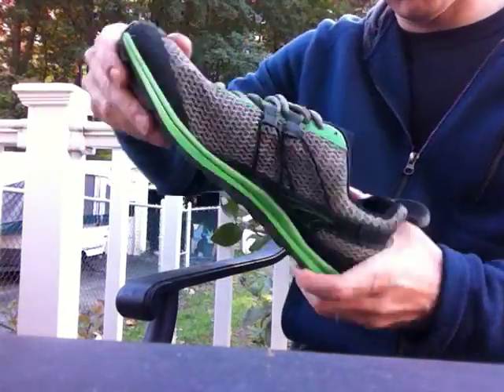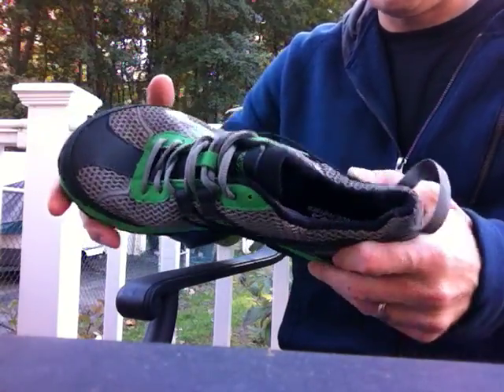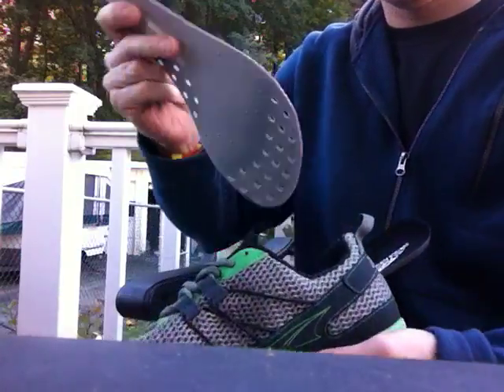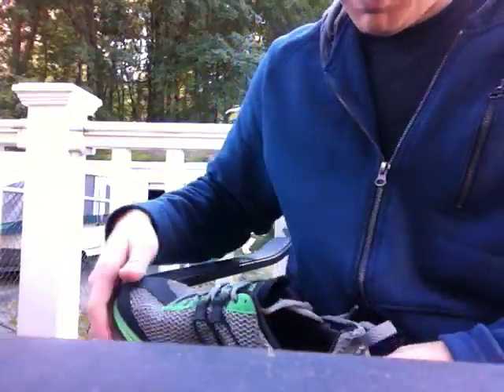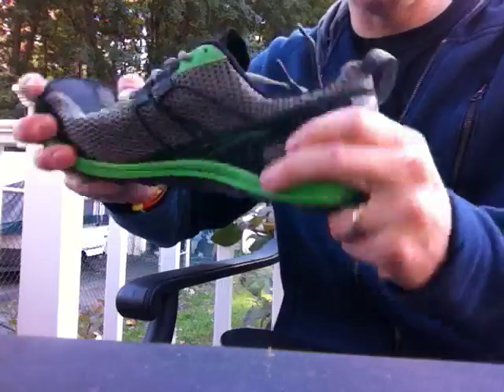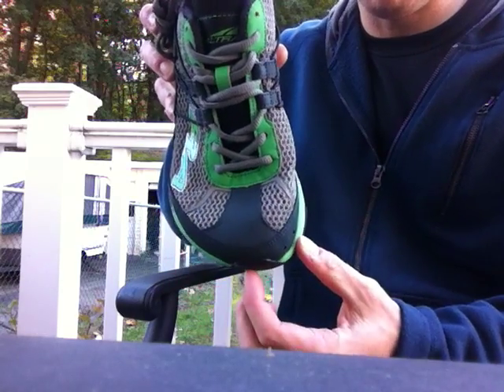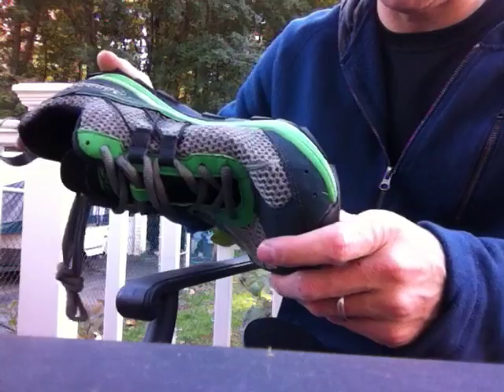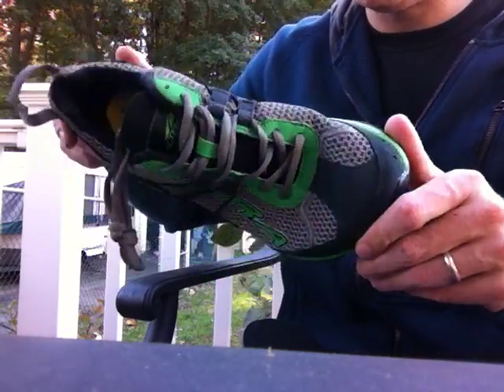Altra Superior Trail Shoe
Preview video showing the flexibility and removable rock plate of the Altra Superior trail running shoe.